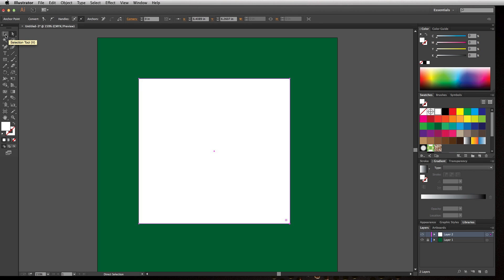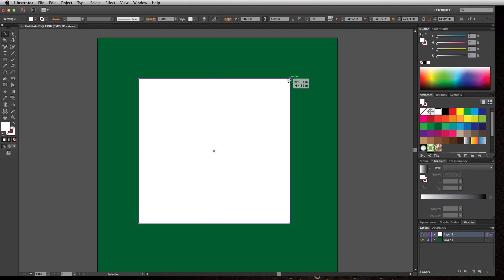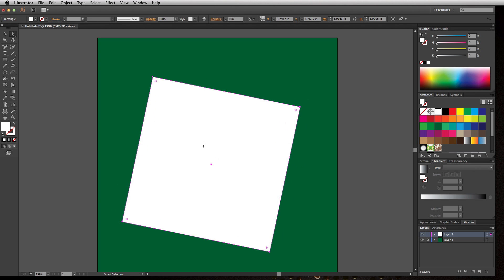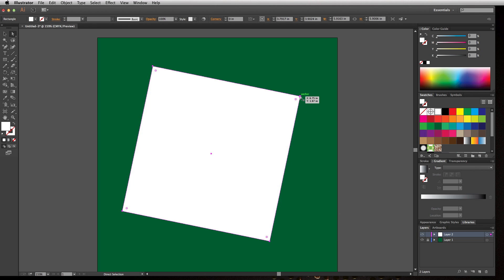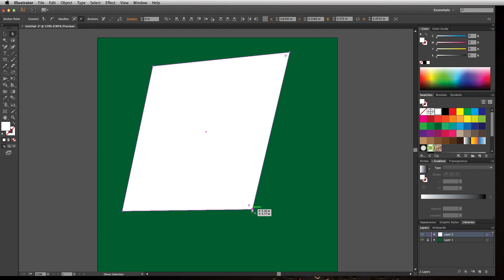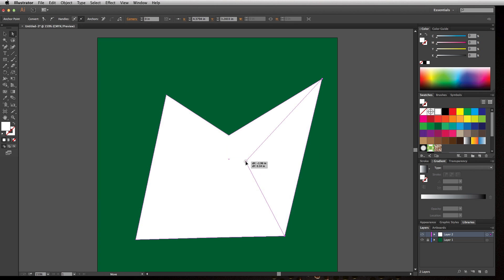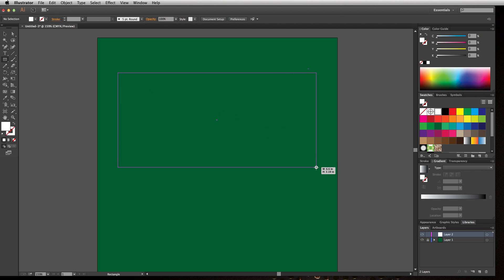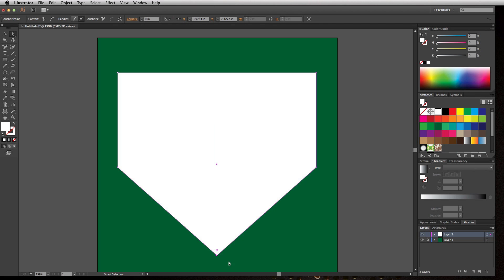Selection vs Direct Selection Tool in Adobe Illustrator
What is the difference between the selection tool and the direct selection tool? When should you use one over the other? Learn the answers in this tutorial video